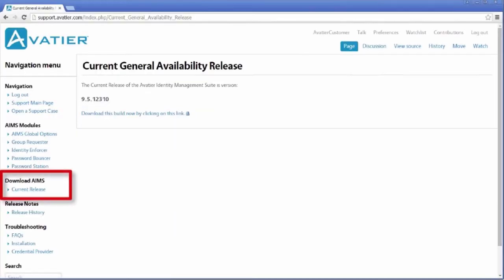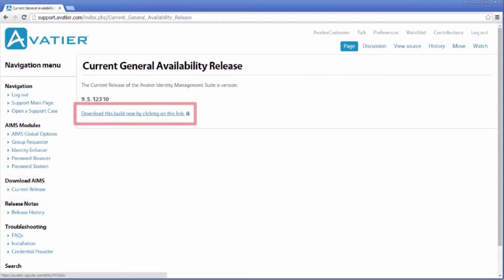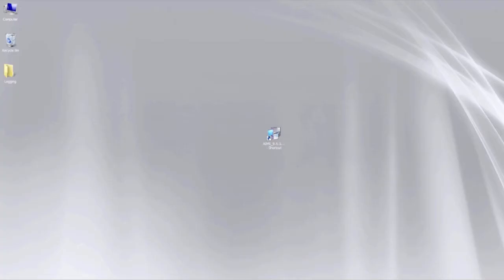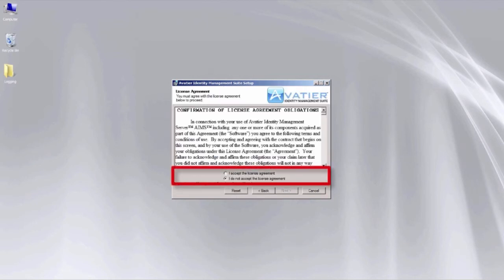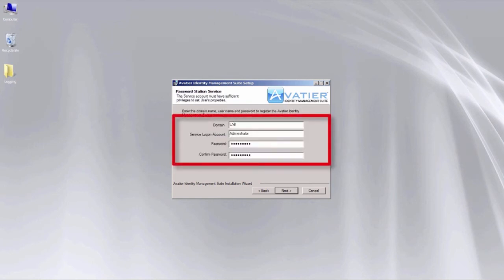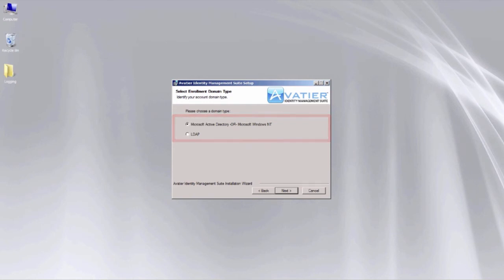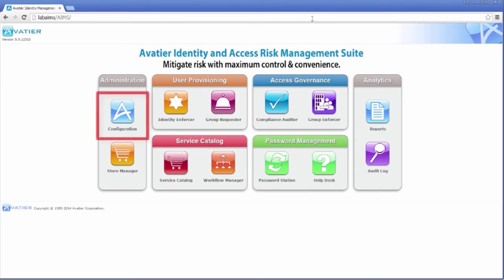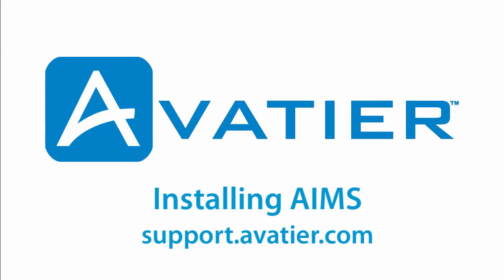Installing AIMS, the Avatier Identity Management Suite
The Avatier Support Wiki contains the latest software build for installing the Avatier Identity Management Suite or AIMS. To install AIMS, download the latest software build from our Support Wiki, and copy the file to the server specifically configured to run AIMS. Begin the installation by double-clicking the executable and follow the prompts. Select Accept the License Agreement and… The correct destination folder is configured by default. Enter the Username and Password for your AIMS Service Account.

Then, make the following selections: 1) the AIMS modules to install. 2) Identify the domain type. 3) The Domain. 4) And finally, Next to being the installation. Select Finish to complete the install. Now, open a web browser. Go to the AIMS URL address and begin configuring the software. For more on installing AIMS, visit the Avatier support wiki.